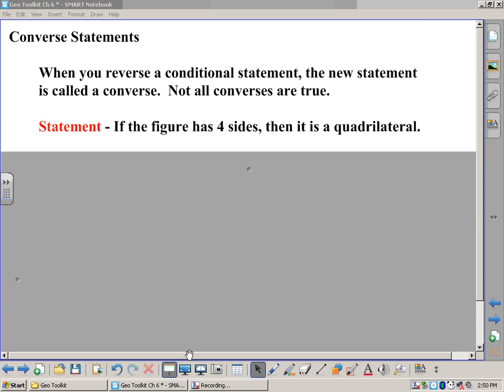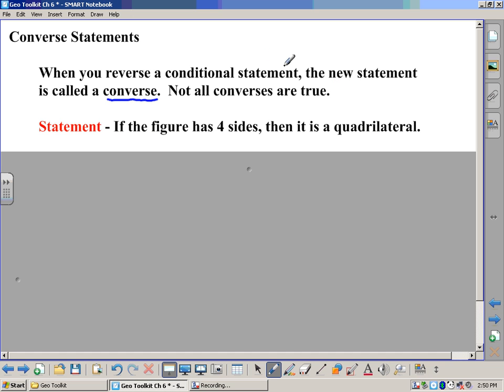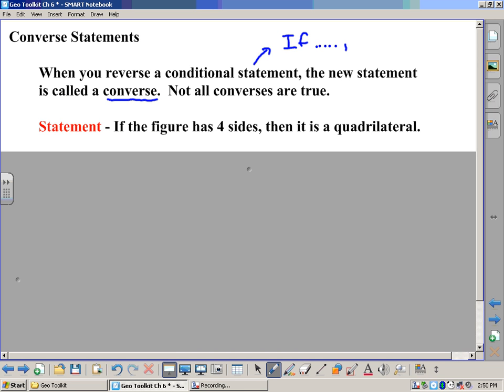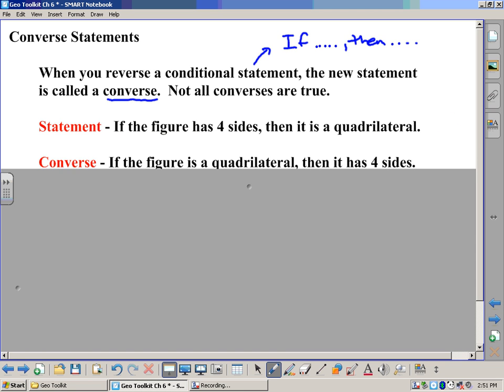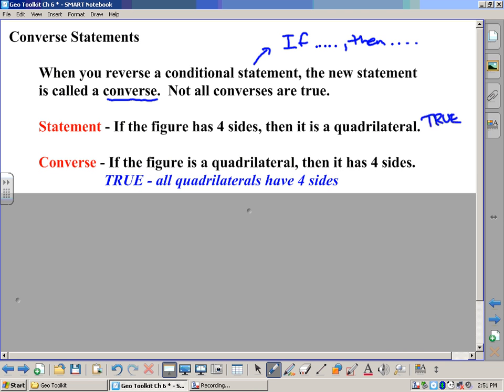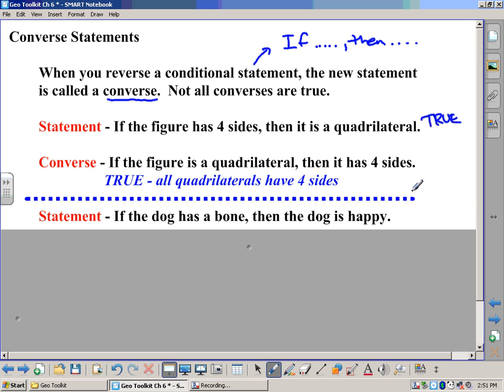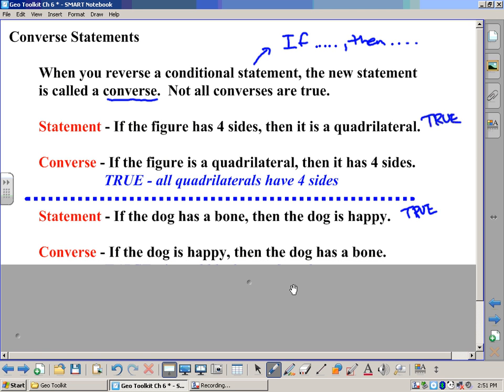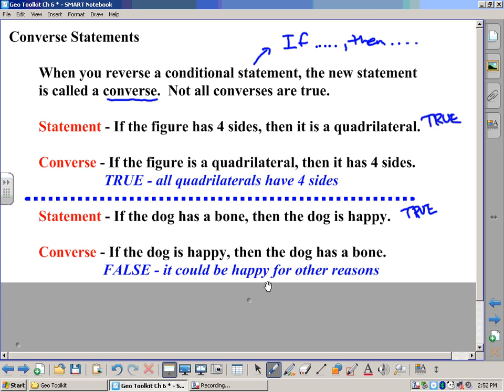Converse Statements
What are converse statements in Geometry?